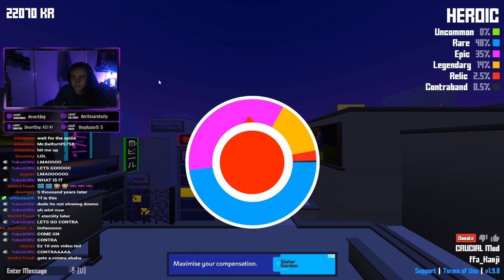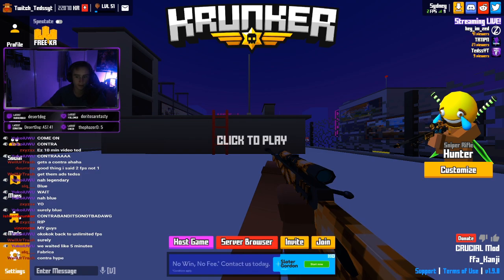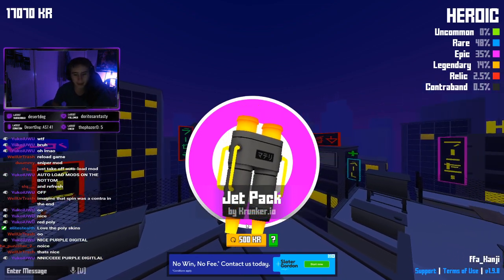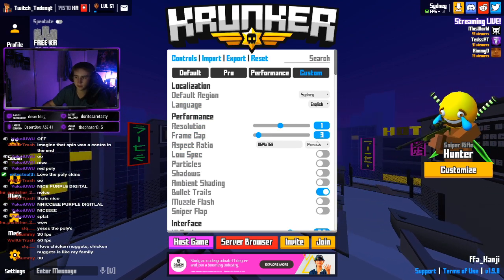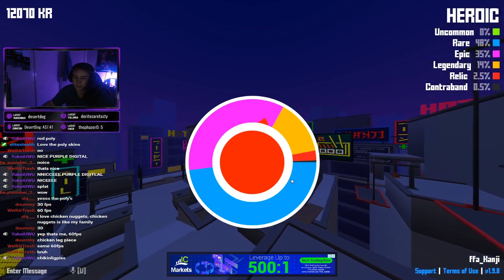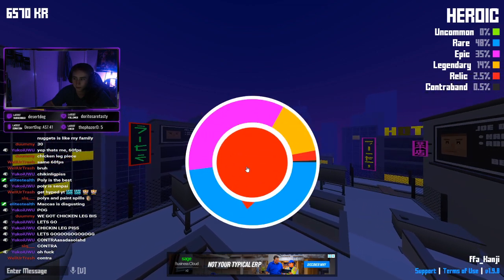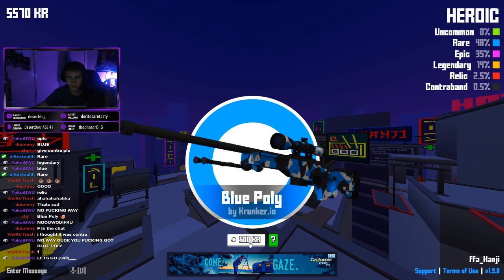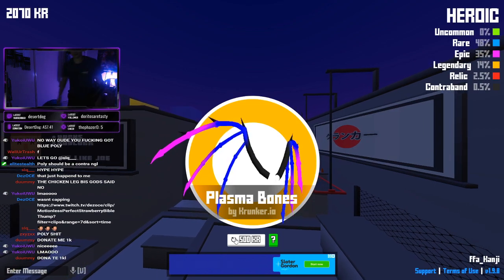Unboxing 20,000kr On Stream (Krunker.io)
Hello YouTube and in todays video we open up 20,000kr worth of heroic spins on stream, this was fun and my luck with spins still no good. I want to do more kr openins while im live so come tune in some time

LIKE the VIDEO it takes 1.2 SECONDS